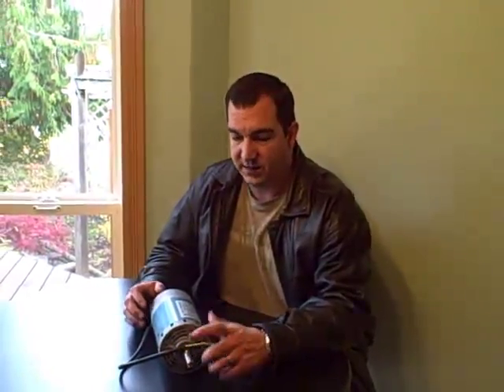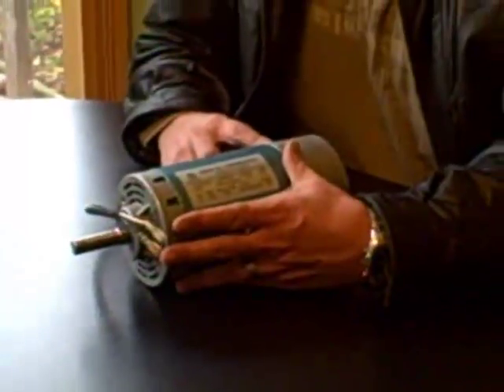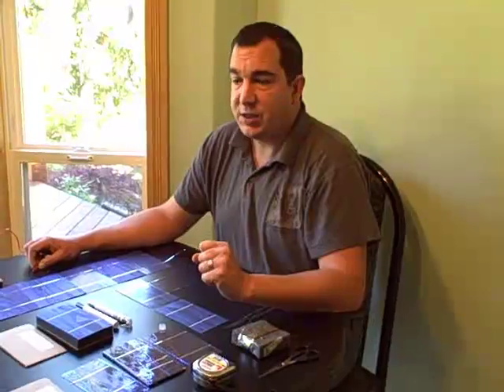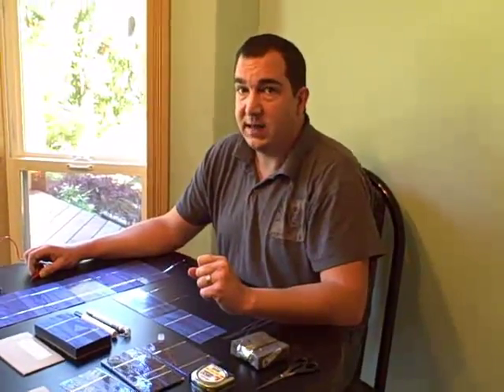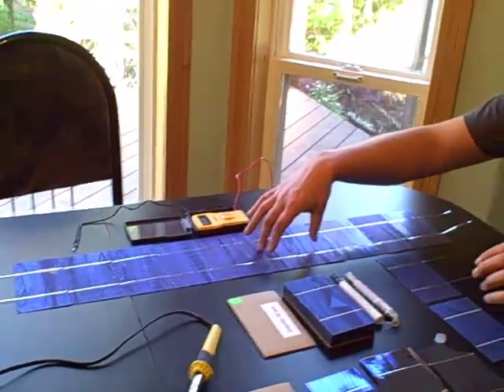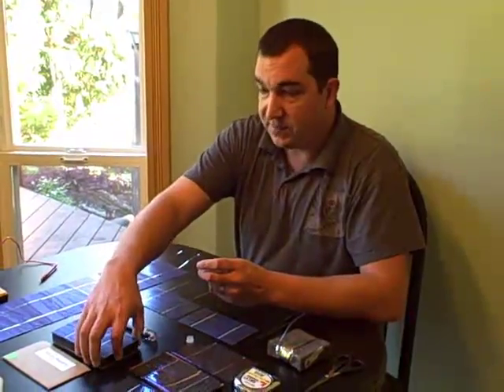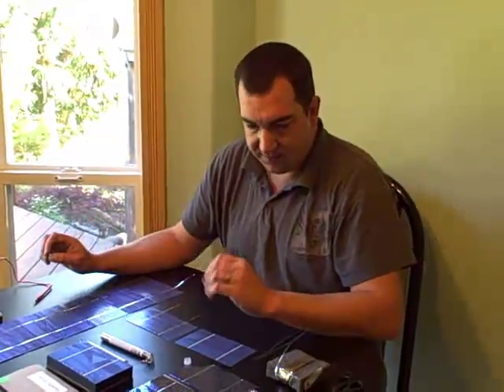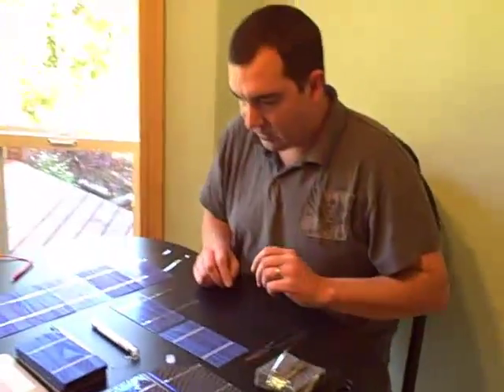Going Green is Easy - Anyone Can Build Solar Panels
- With the first month of Green Power Easy TV (an optional component to our product) we had our site manager create the How to Build a 100 Watt Solar Panels video series. We did this for one simple reason: Our site manager is a freelance writer and web designer who has never built a solar panel before. Using our guides, not only was he able to build a complete solar panel, but he was able to create a 70 minute instructional series of videos as well. Going Green is Easy - and ANYONE can do it.